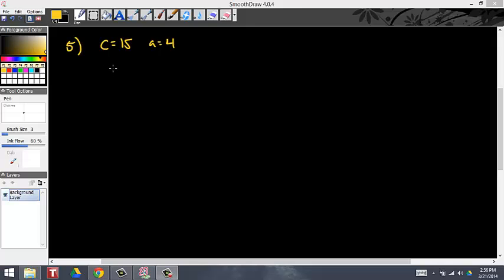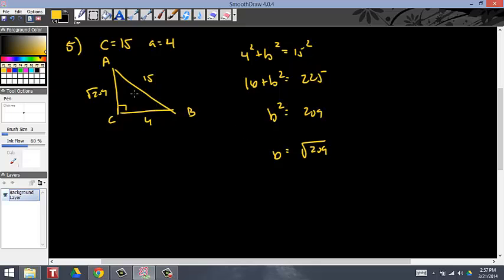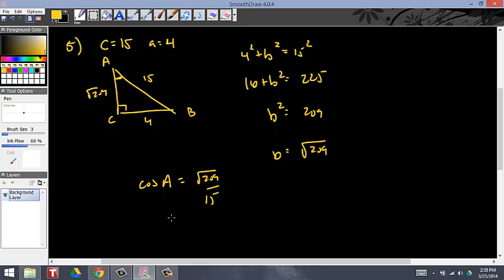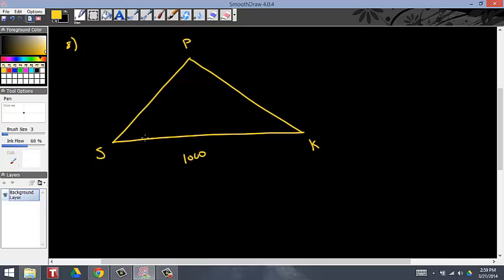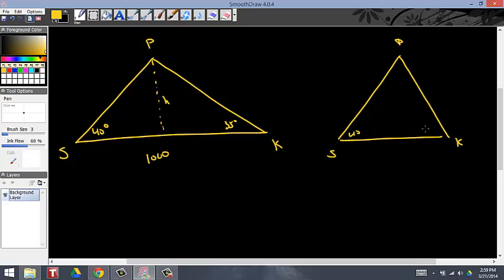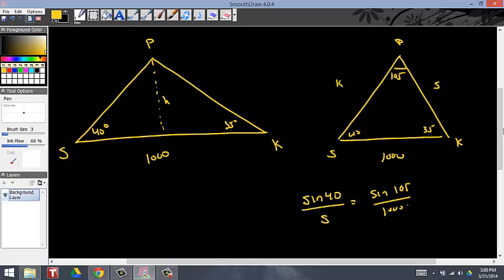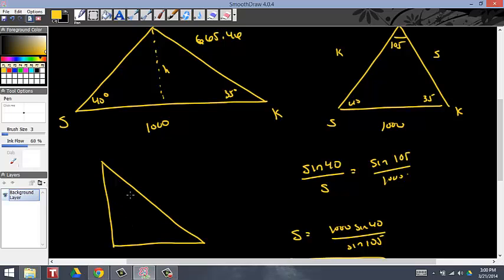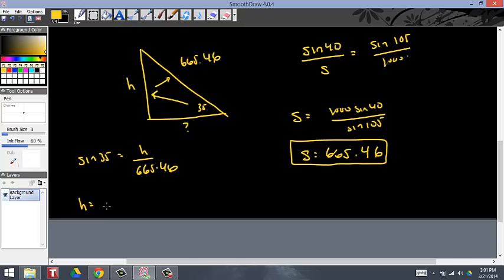Q3 Algebra 3 4 Ext Final Review 2